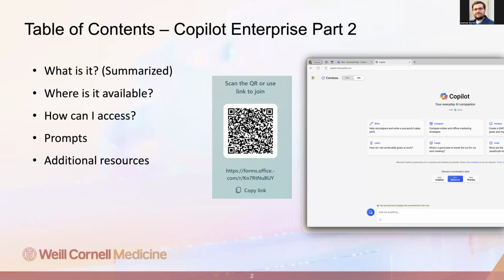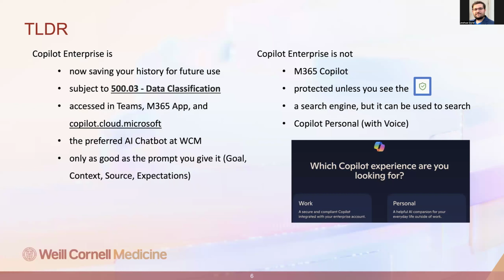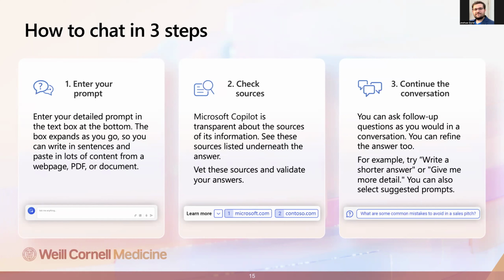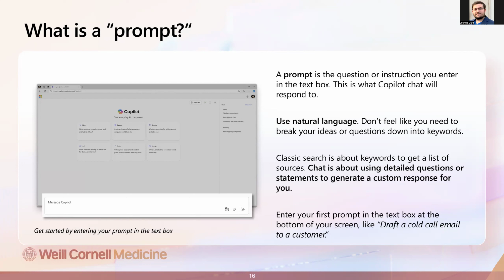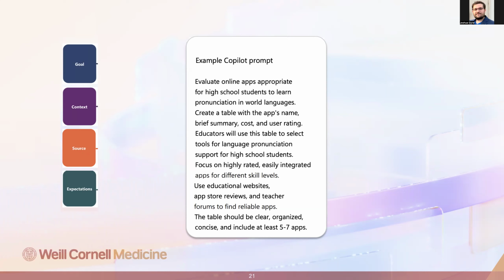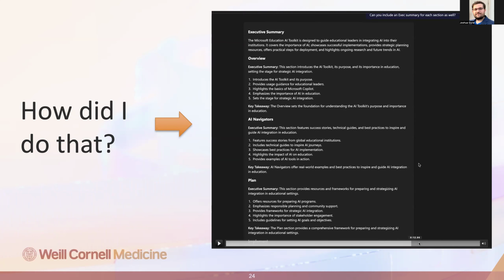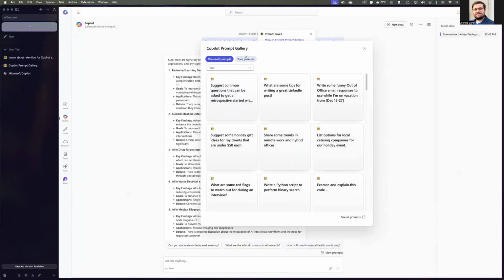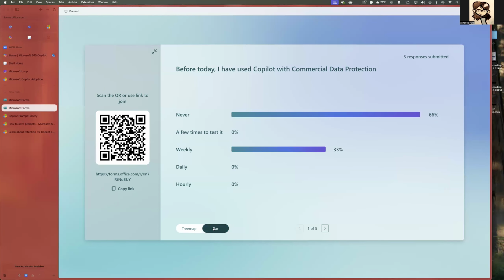Tech Tuesday: Creating Prompts for Microsoft Copilot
Learn how to create effective prompts to get the information you need in Microsoft Copilot Enterprise.